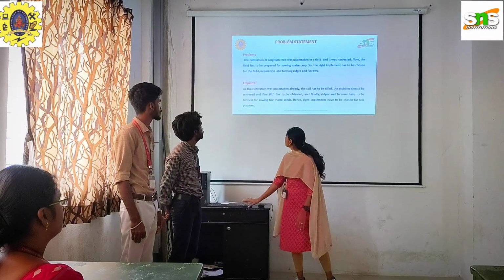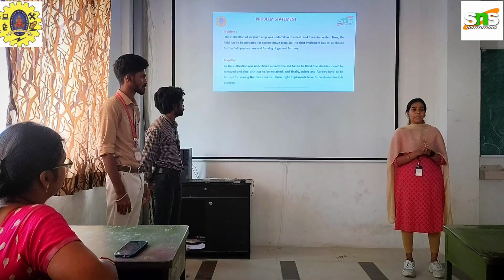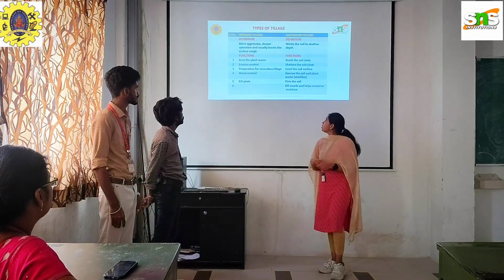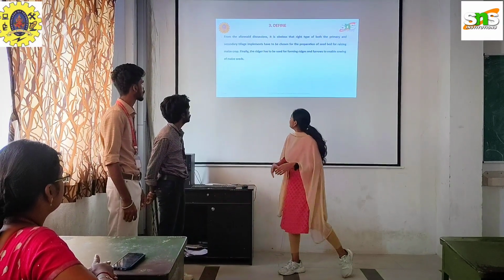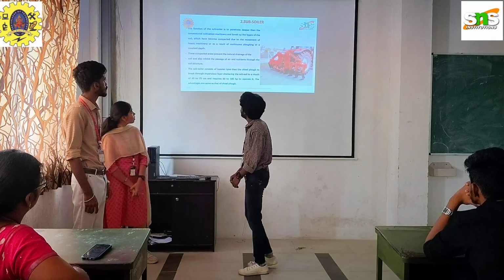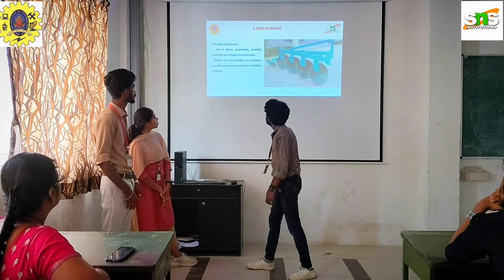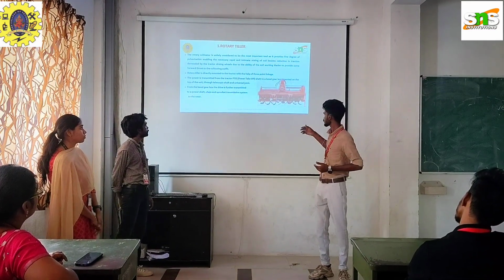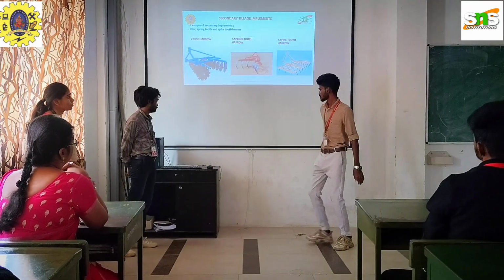DT video on Selection of farm implement for maize cultivation |G Madhumathi |SNS INSTITUTIONS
This video is about the selection of right implements for the cultivation of maize to create a proper seed bed,so this has been delivered using Design Thinking concepts for better understanding the concepts by taking into account the problem statement.